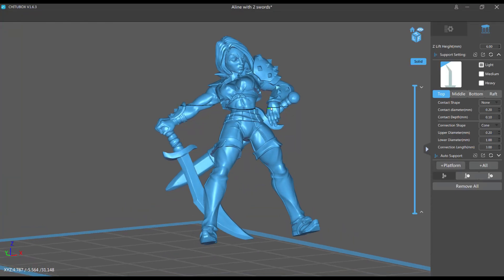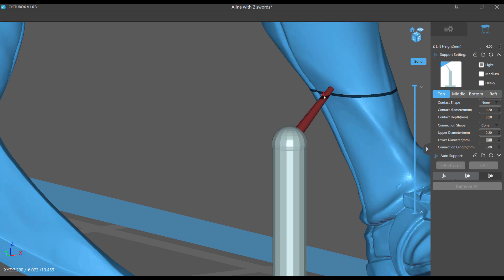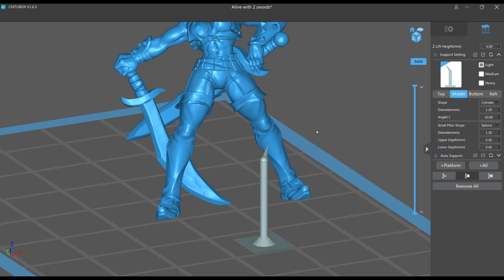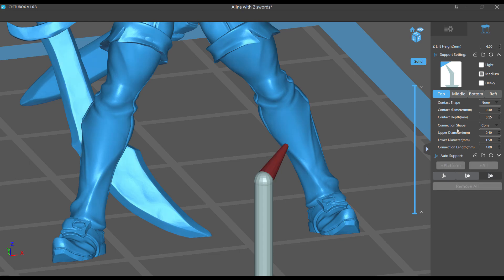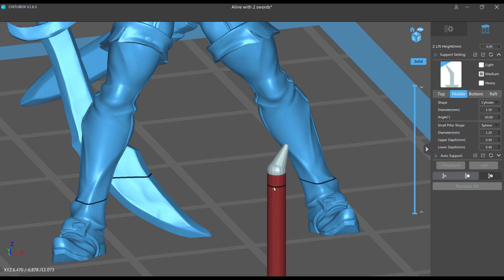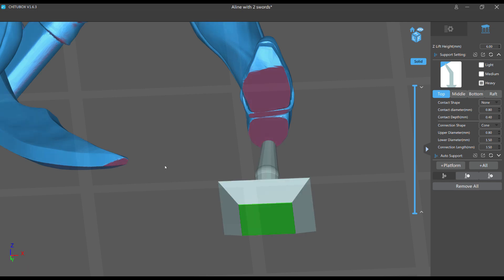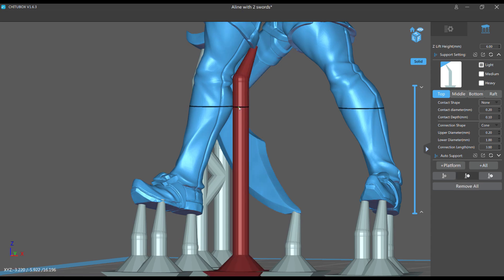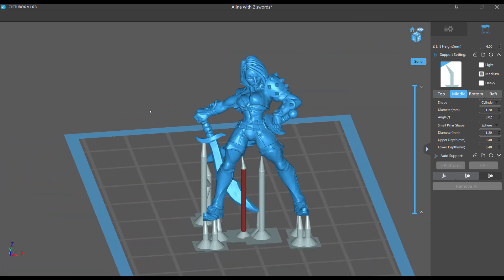I've updated my insane support settings for Chitubox!!! A quick video walkthru of my new settings!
A short video where I go over the settings and also explain where I make changes to those settings on the fly.